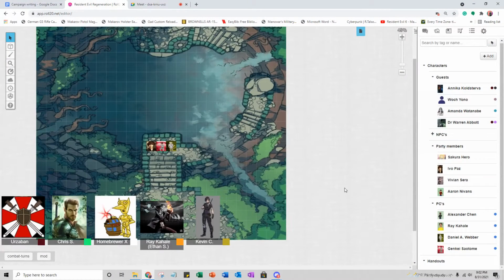Resident Evil Regeneration Secession 7 part(4/4) - Ivo earned his place on the Team...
Well we wrap up the second event and we find out if the group can stay in or knocked out the whole competion.